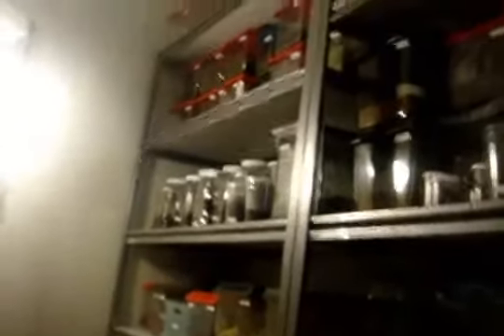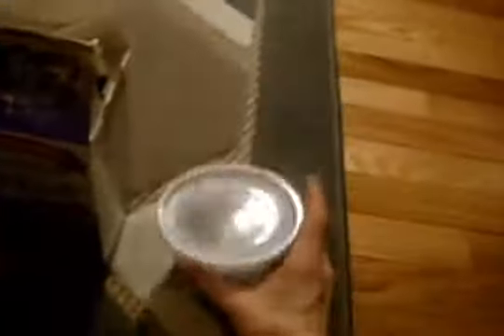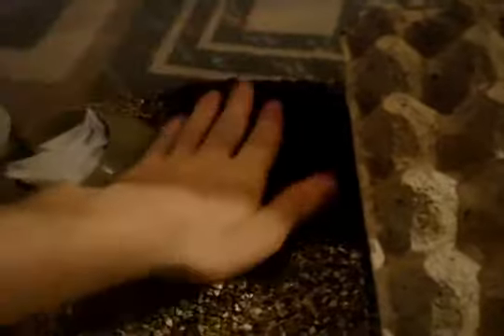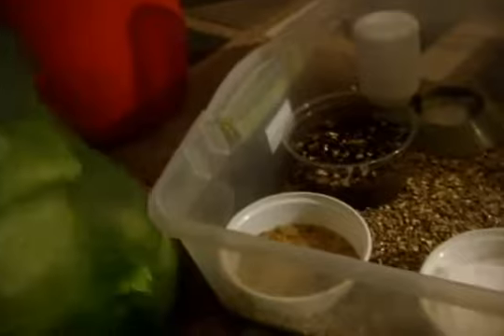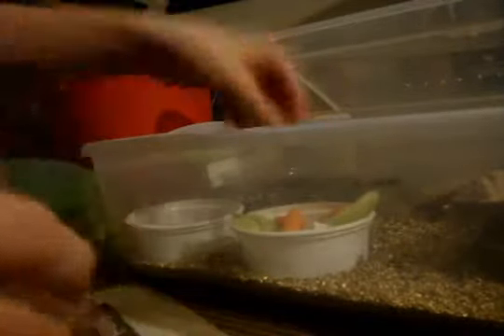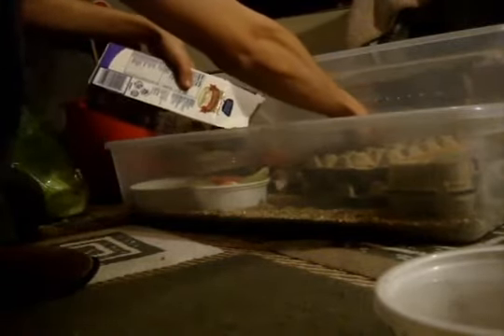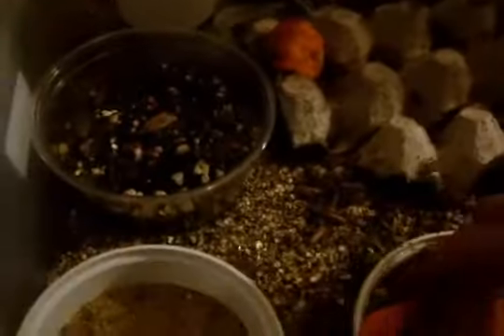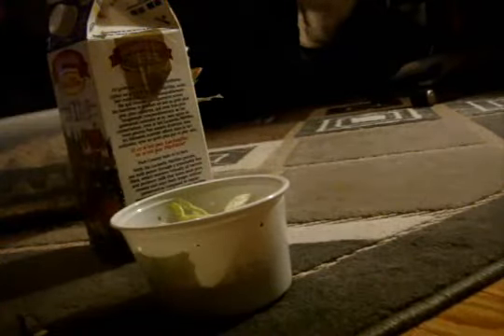How I Care for Crickets and How to Feed Them